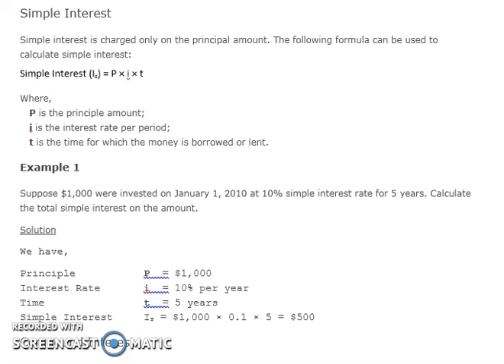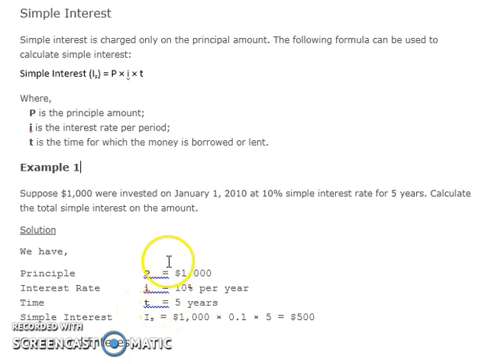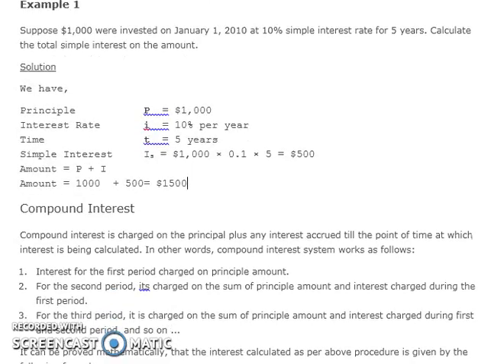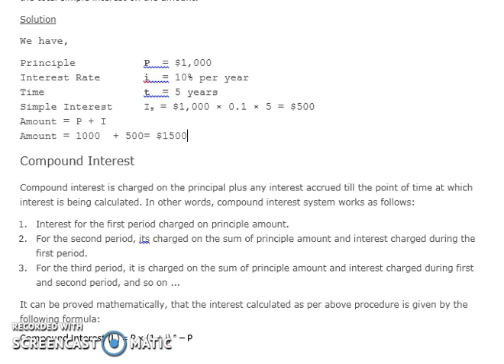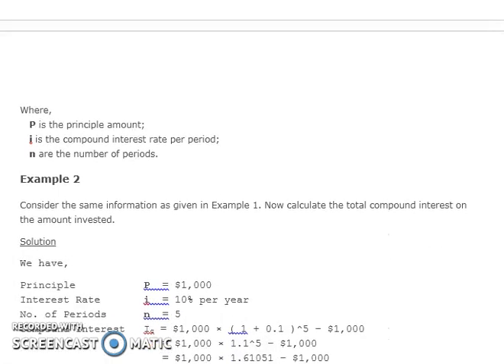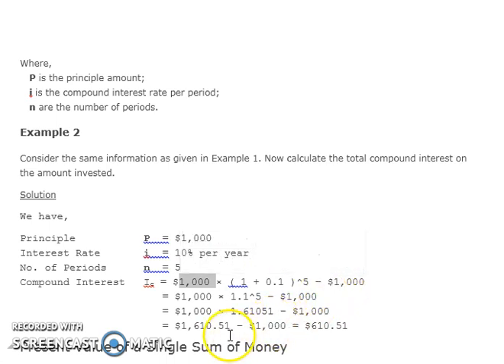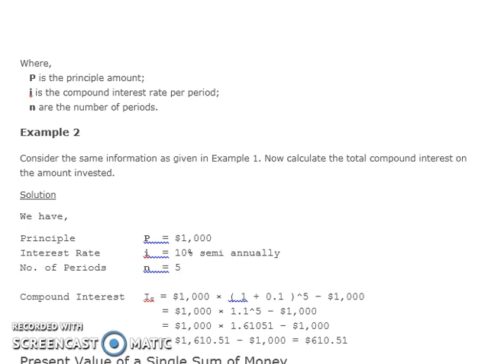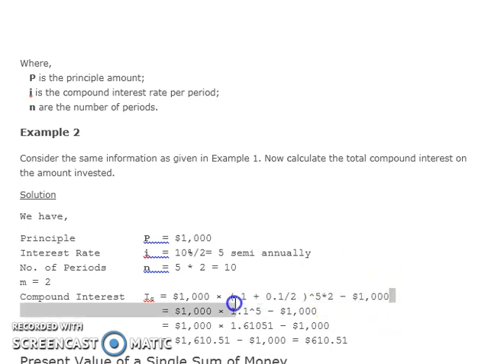Simple and Compound interest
This lecture demonstrates the calculation of simple and the compound interest